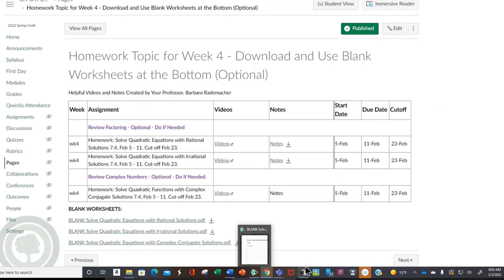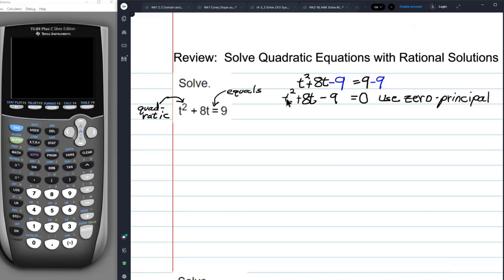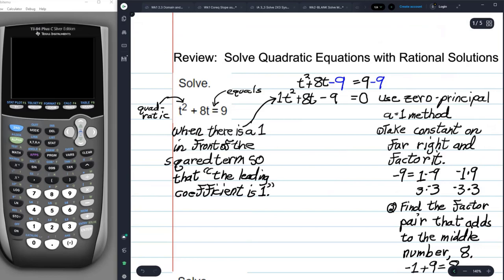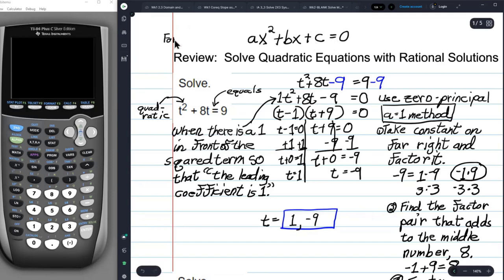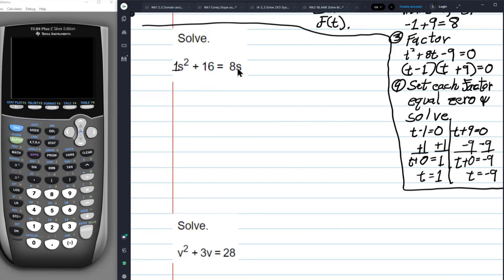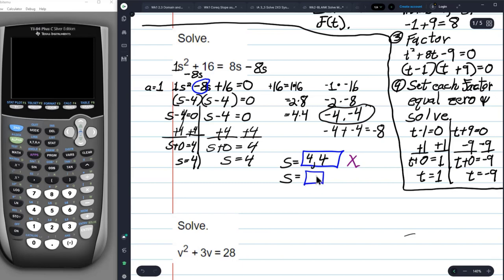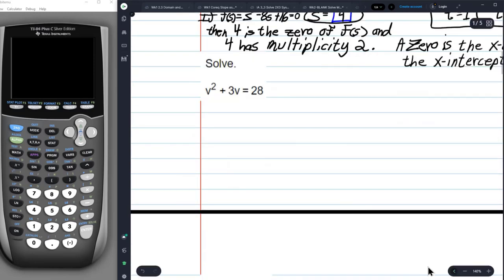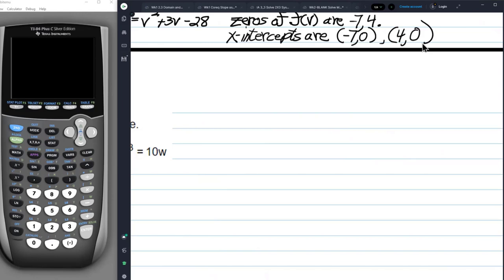Solve Quadratic Equations Having Rational Solutions, Part 1, a = 1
This video discusses solving quadratic equations in which a=1 by factoring.

This video was recorded with Microsoft Teams during a third-week College Algebra class, and then edited with Camtasia.  The math problems are from Pearson's MyMathLab.